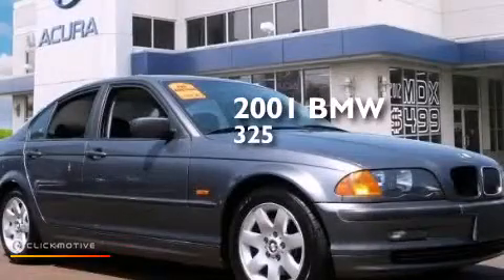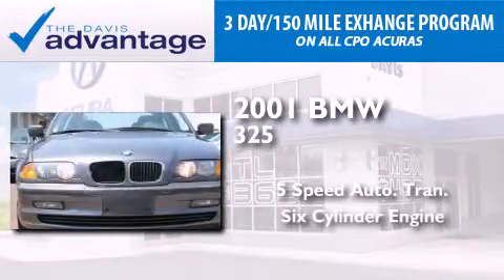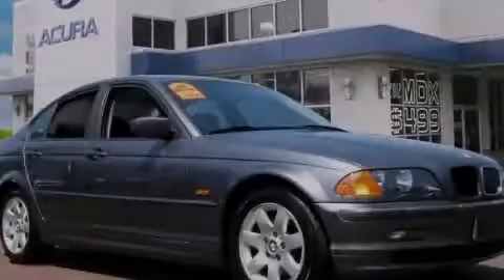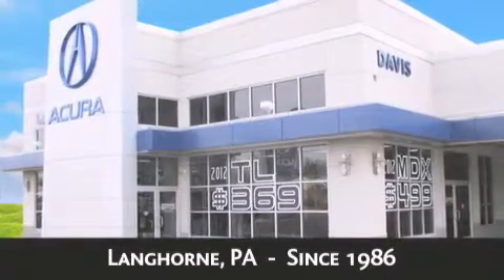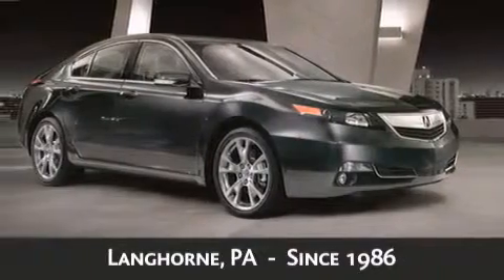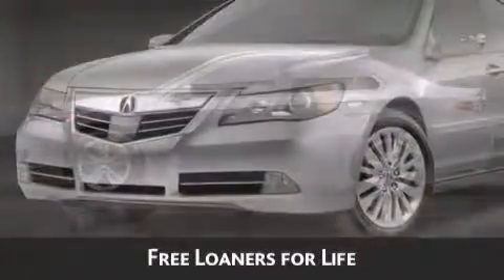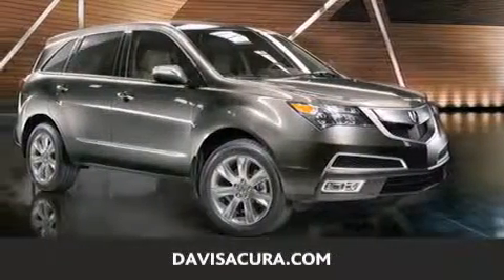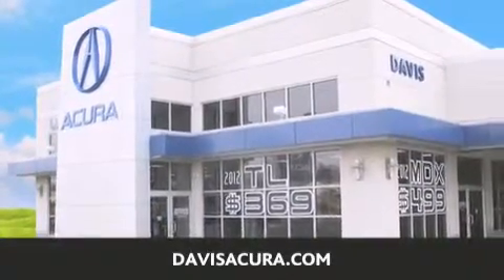Preowned 2001 BMW 325i Langhorne PA 19047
We have been honored to serve the Langhorne PA area , we promise that your experience at our dealership will exceed your expectations ! Year : 2001 Make : BMW Model : 325i Engine : Gas 6-Cyl 2.5/152 Trans . : Automatic Exterior : Steel Gray Metallic Miles : 147,852 Interior : Black Stock : 2147006B Davis Acura 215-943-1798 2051 E Lincoln Hwy Langhorne , PA 19047